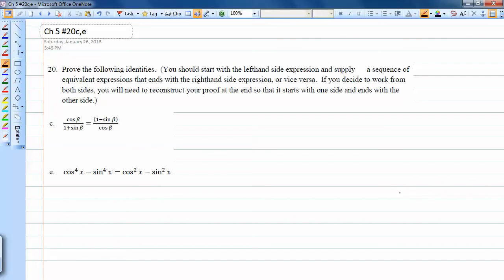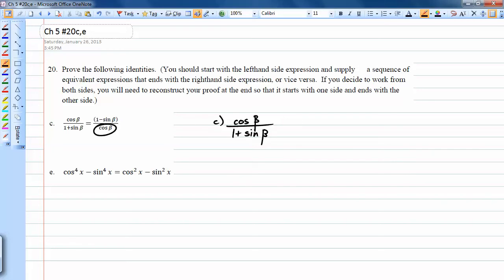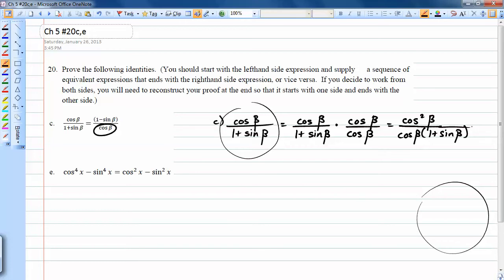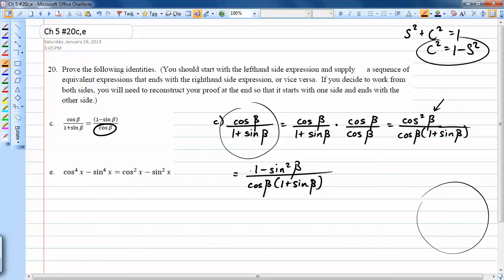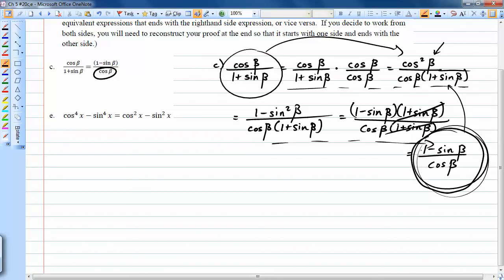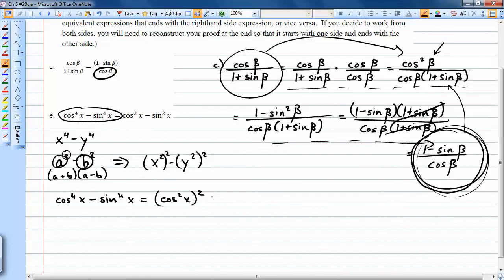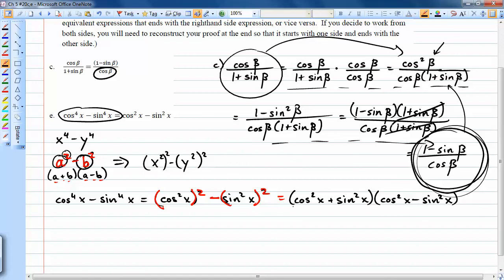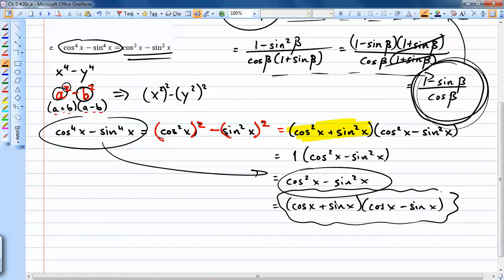Ch 5 20c,e